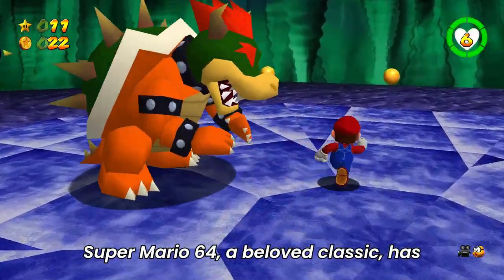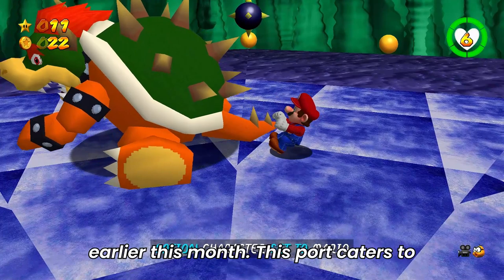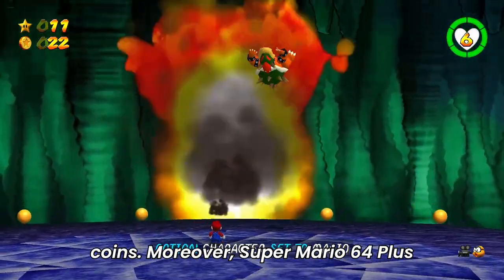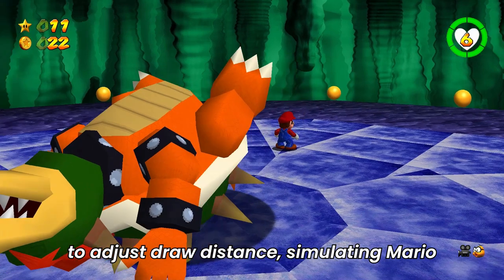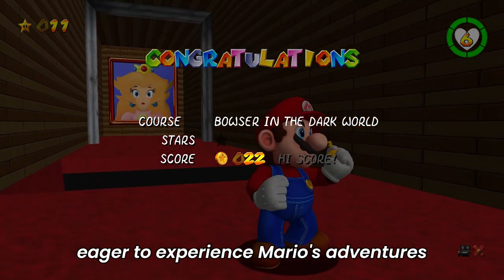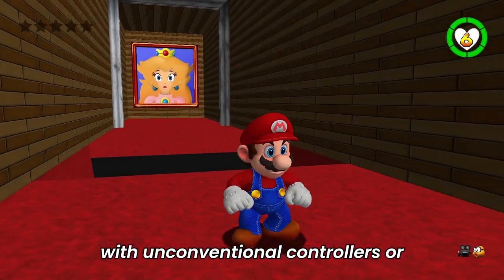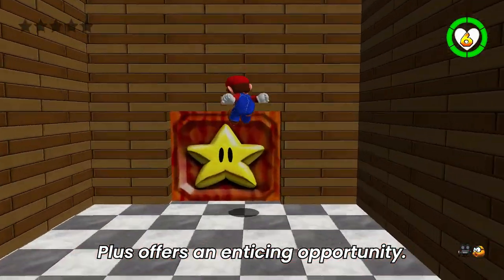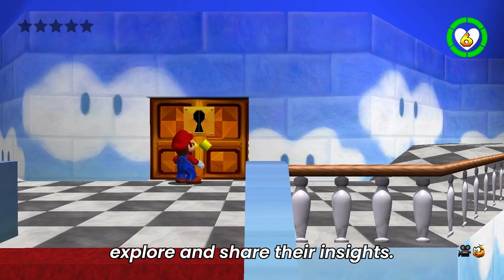super mario 64 pc port hd texture new models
Get ready to experience Super Mario 64 like never before with this groundbreaking HD Texture mod for PC! Dive into the nostalgic world of Mario on your computer screen with enhanced graphics and gameplay. Watch as Mario jumps, runs, and fights Bowser in stunning high-definition quality. Join the adventure as we explore the fan-favorite Nintendo game reimagined for modern PC gaming. Not available on Nintendo Switch, this is your chance to play Super Mario 64 in a whole new way. Don't miss out on this exciting opportunity to relive a classic in glorious HD!

super mario 64 pc port hd textures

super mario 64 hd texture pack download

super mario 64 hd texture pack
 -46%

super mario 64 hd texture pack android

super mario 64 pc port new models

mario 64 pc port graphics mod

mario 64 hd texture pack

super mario 64 pc port texture pack

super mario 64 pc port ds mod

super mario 64 hd texture

mario 64 hd texture pack android

super mario 64 pc port 4k ray tracing